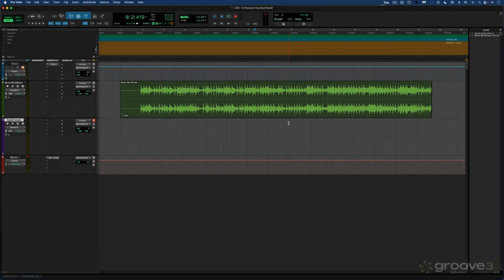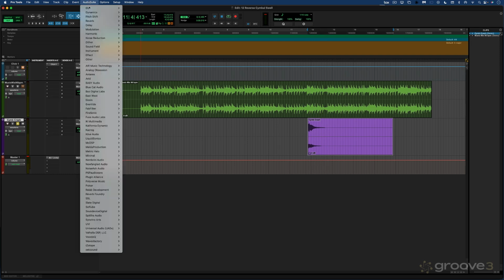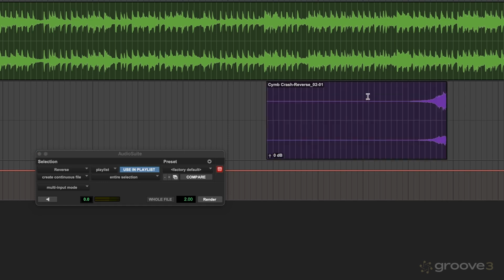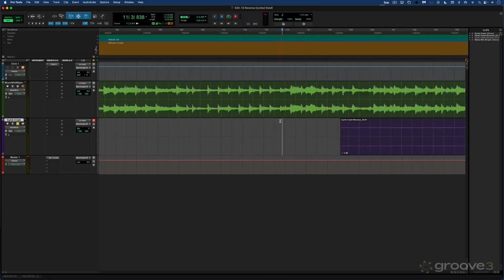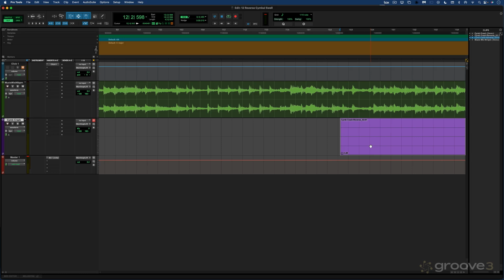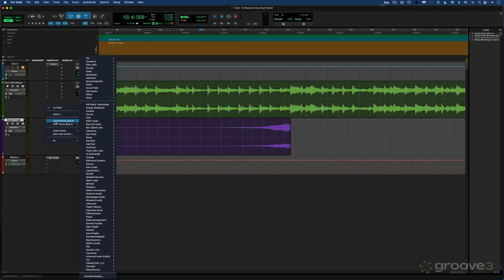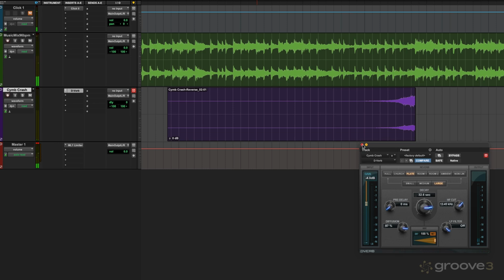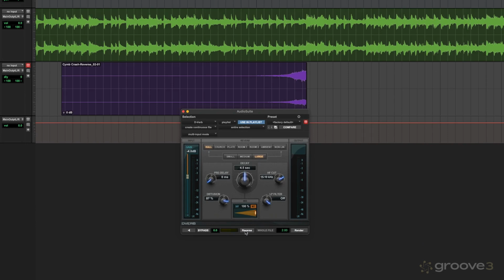Creating a Reverse Cymbal Swell with Pro Tools AudioSuite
See how to use the Reverse plug-in in conjunction with AudioSuite and the “snap clip to cursor end” keyboard shortcut for beautifully timed reverse cymbal swells.